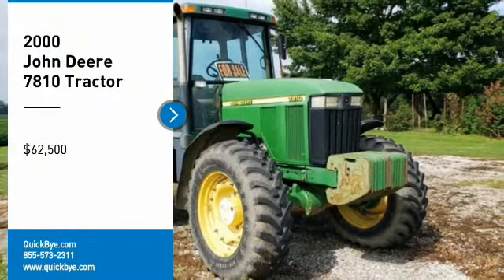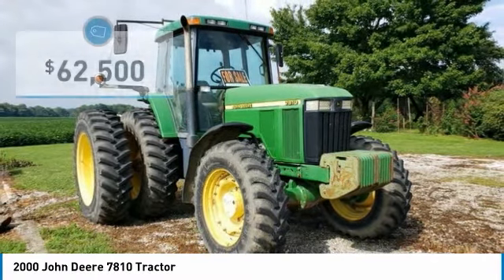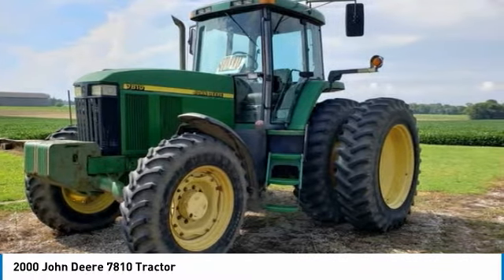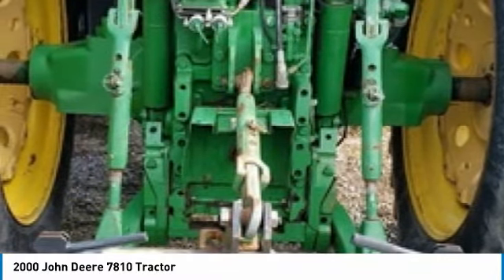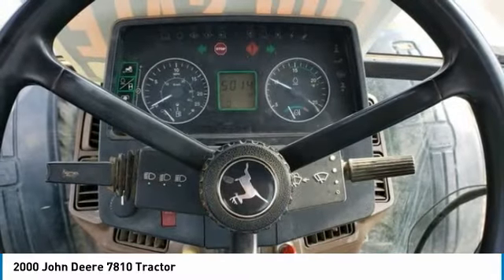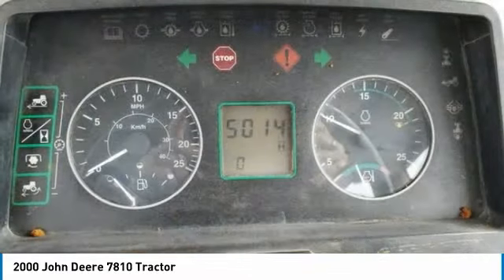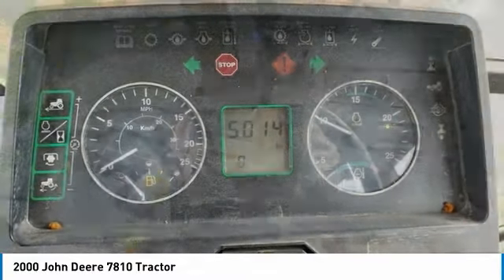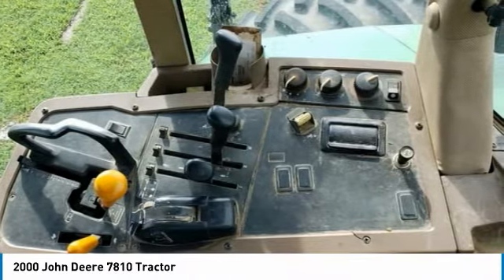2000 John Deere 7810 AG4440RJ967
2000 John Deere 7810 Tractor

QuickBye.com

2000 John Deere 7810 Tractor For Sale In Red Bud, Illinois 62278 Get ready to maximize your efforts in the field with this 2000 John Deere 7810 Tractor. This durable tractor has been very well maintained which has enabled its work ready condition. Nothing runs like a Deere and this 7810 is no exception. It comes fully loaded with options and features that are perfect for any hard-working individual.  Highlights Include:  175 Horsepower2WDFront Single 380/85R30 Tires In Good ConditionRear Dual 480/80R42 Tires In Good Condition And With 5,014 Hours, You Can Rest Assured That This 7810 Will Be Hard At Work For Many Years To Come!!! This 2000 John Deere 7810 Tractor is ready to get to work for you. It is field ready and eager to help you start generating revenue right away. If you are someone who appreciates quality equipment at a fraction of the cost than you owe it to yourself to check out this 2000 John Deere 7810 Tractor. Don't miss out on this amazing opportunity to gain industry success because this tractor is priced to sell. Call today for more information on how you can put this industrious 2000 John Deere 7810 Tractor to work for you!! Also Available, 1984 John Deere 843 Corn Head $5,500